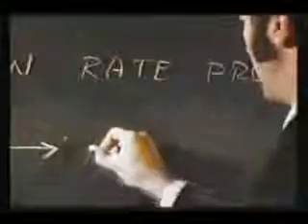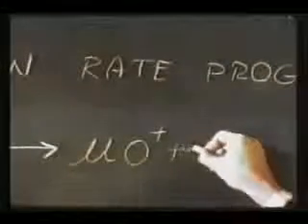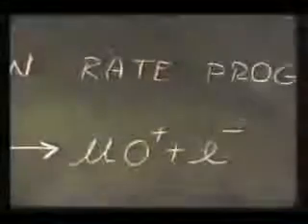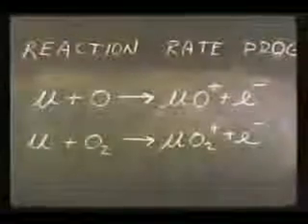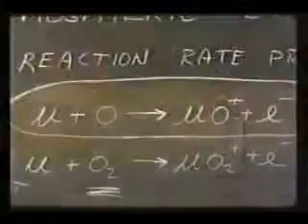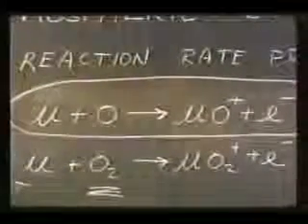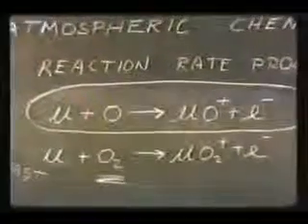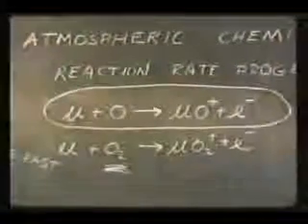1963 - High Altitude Testing - Part 2